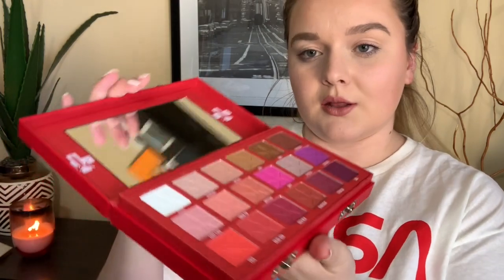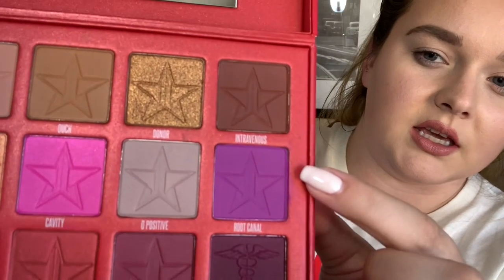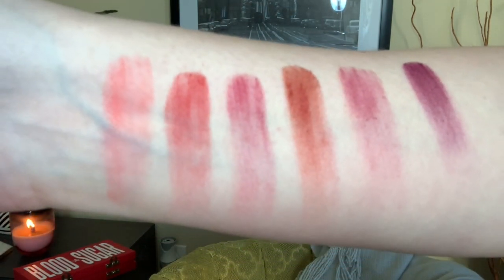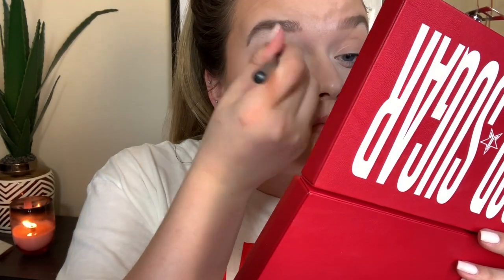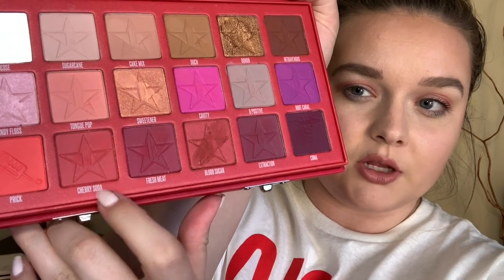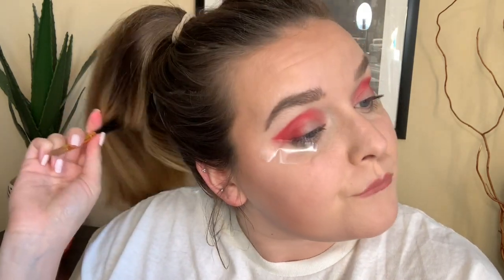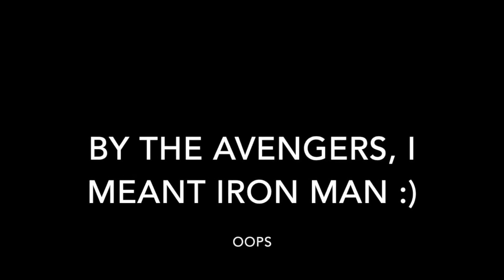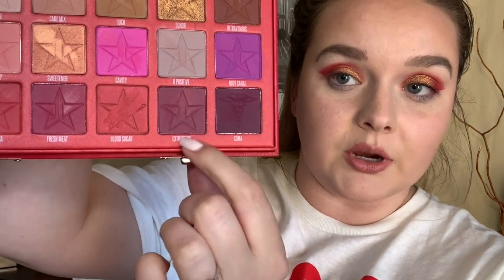Testing JEFFREE STAR BLOOD SUGAR PALETTE!!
Hey guys! Today's video is me testing Jeffree Star's Blood Sugar Palette!

**PRODUCTS USED**
Jeffree Star -- Blood Sugar Palette

Snap: @alexachristena
Lola Insta: @the_adventures_of_Lo
Charlie Insta: @adventures_of_charles_

--xo, Alexa!